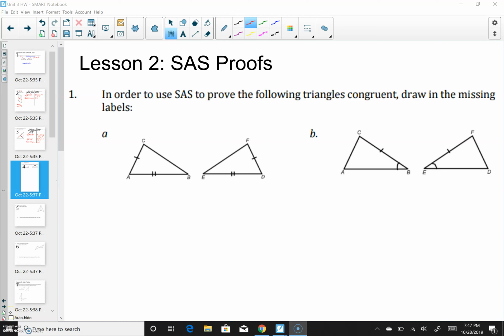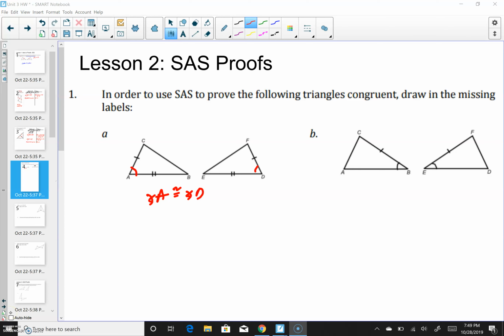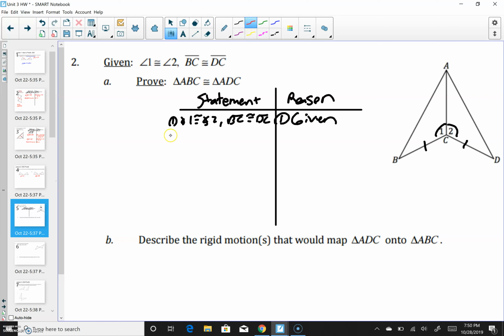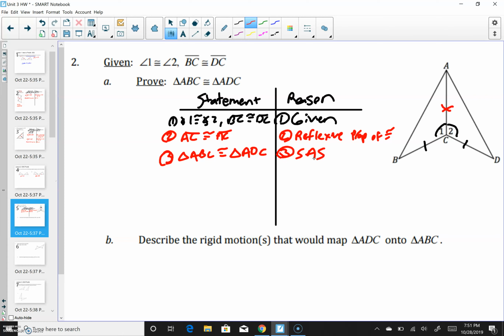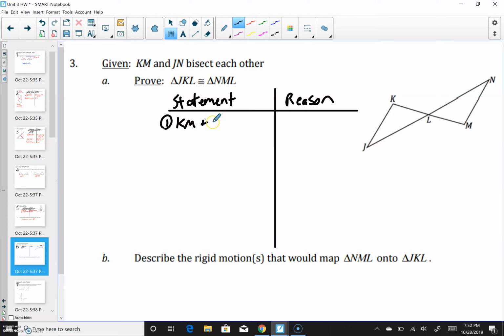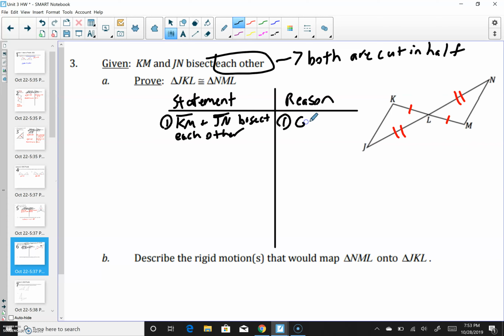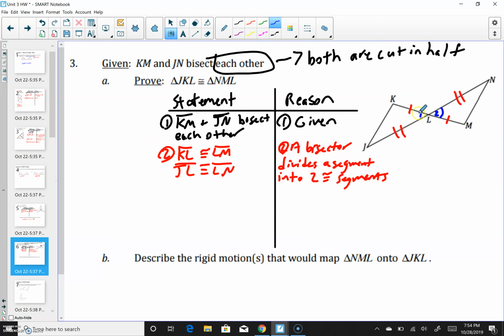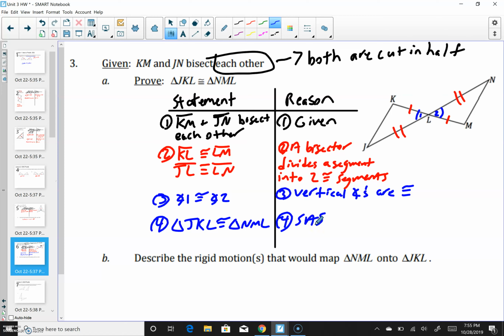Geometry U3 L2 HW